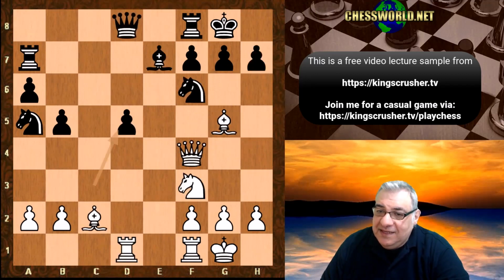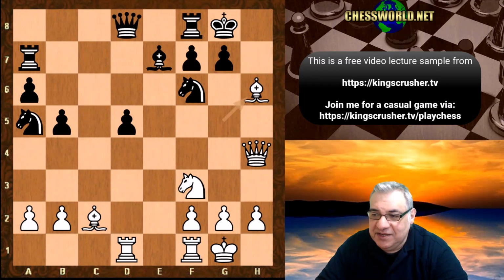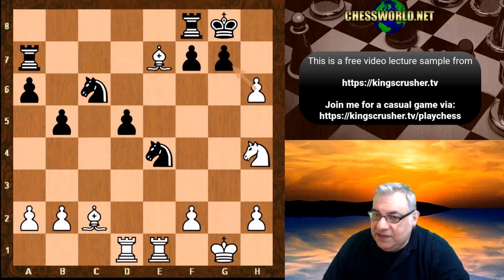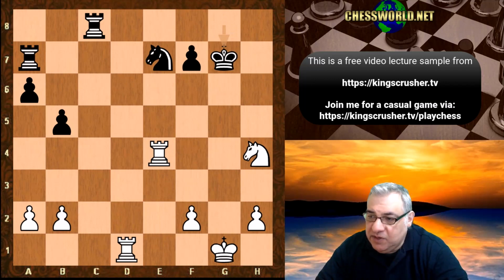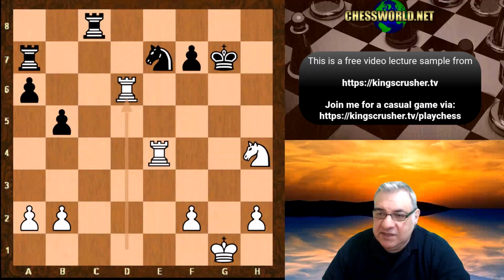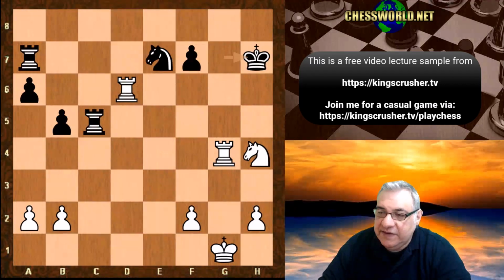Decoding Kramnik's Isolated Queen Pawn Break: A Masterstroke against Long-Time Rival Anand!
In this video, we dive deep into an intriguing battle between two titans of chess, Vladimir Kramnik and Viswanathan Anand. The focal point is an isolated queen pawn break, executed flawlessly by Kramnik. We will uncover the strategies and tactics behind this game-changing move, and what it reveals about the depth of Kramnik's understanding of chess dynamics.

Anand, a highly respected adversary and long-time friend, fights valiantly to fend off Kramnik's offense. Their shared history and deep understanding of each other's play styles add a layer of complexity to this game, making it a riveting encounter.

Join us as we dissect this remarkable showdown, exploring the intricacies of the isolated queen pawn break and the ripple effects it creates on the board. Don't miss out on this chance to glean insights from two of the greatest minds in chess history!

[Event "Dortmund Sparkassen"]
[Site "Dortmund GER"]
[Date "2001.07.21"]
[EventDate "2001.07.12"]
[Round "9"]
[Result "1-0"]
[White "Vladimir Kramnik"]
[Black "Viswanathan Anand"]
[ECO "D27"]
[WhiteElo "2802"]
[BlackElo "2794"]
[PlyCount "77"]

1. d4 d5 2. c4 dxc4 3. Nf3 e6 4. e3 Nf6 5. Bxc4 c5 6. O-O a6
7. Bb3 cxd4 8. exd4 Nc6 9. Nc3 Be7 10. Bg5 O-O 11. Qd2 Na5
12. Bc2 b5 13. Qf4 Ra7 14. Rad1 Bb7 15. d5 Bxd5 16. Nxd5 exd5
17. Qh4 h5 18. Rfe1 Nc6 19. g4 Qd6 20. gxh5 Qb4 21. h6 Qxh4
22. Nxh4 Ne4 23. hxg7 Rc8 24. Bxe7 Nxe7 25. Bxe4 dxe4 26. Rxe4
Kxg7 27. Rd6 Rc5 28. Rg4+ Kh7 29. Nf3 Ng6 30. Ng5+ Kg7
31. Nxf7 Rxf7 32. Rdxg6+ Kh7 33. R6g5 Rxg5 34. Rxg5 Rc7 35. a3
b4 36. axb4 Rc1+ 37. Kg2 Rb1 38. Ra5 Rxb2 39. Ra4 1-0